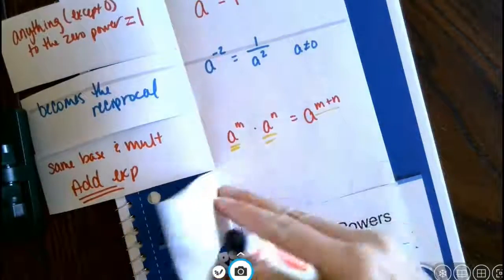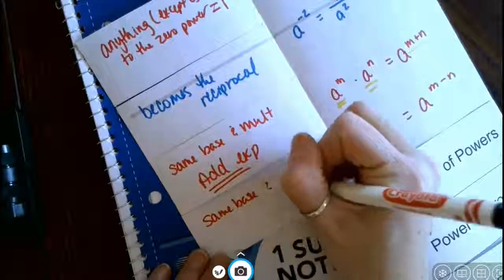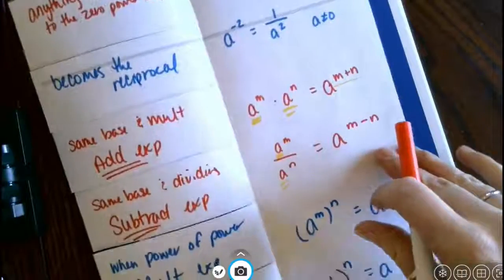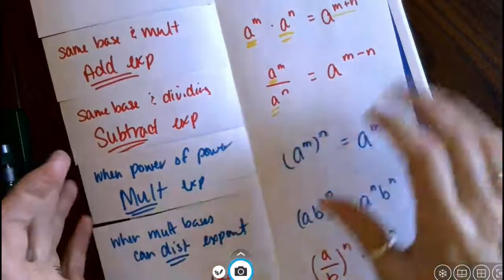Algebra 1B 6.1 Notes